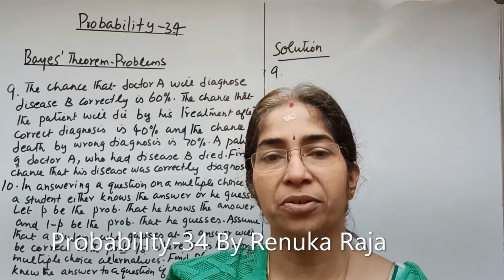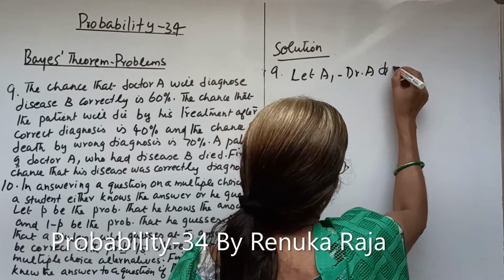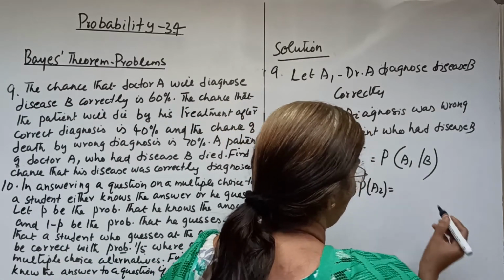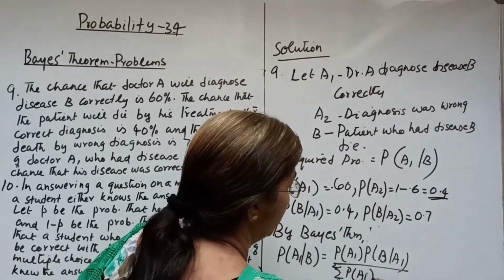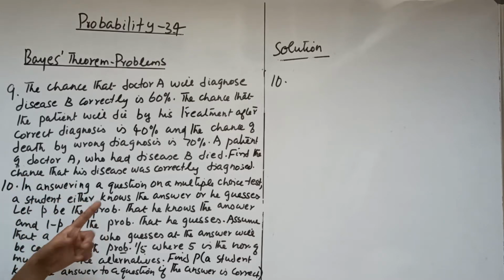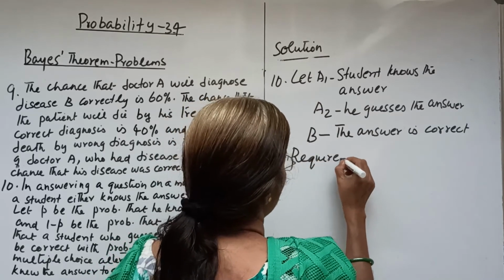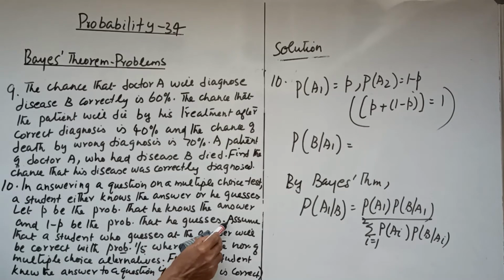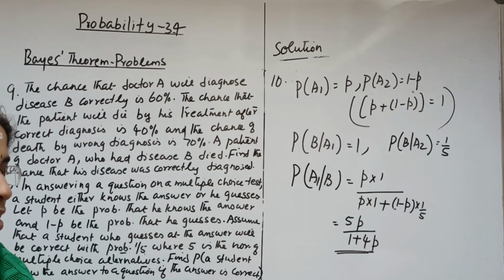Probability-34: Bayes' theorem: Problems By Renuka Raja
Statistics: Probability-34: Bayes' theorem: Problems By Renuka Raja, Sakthan Thampuran College of Mathematics and Arts, Thrissur on 13th December, 2020.